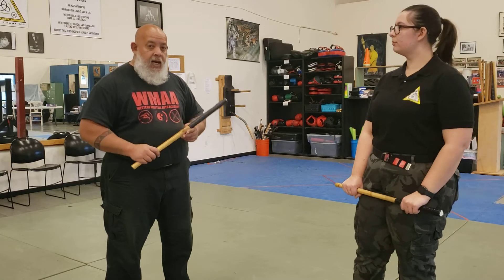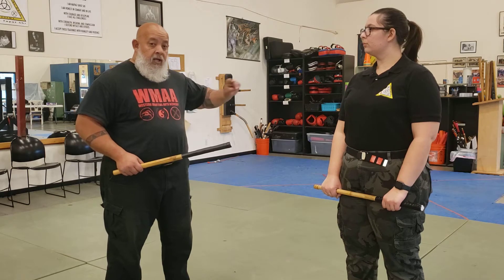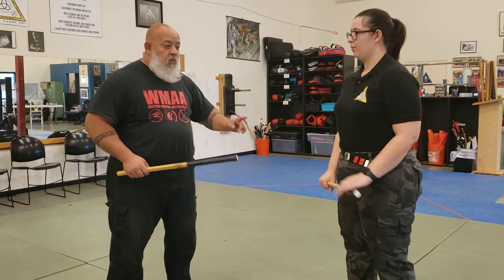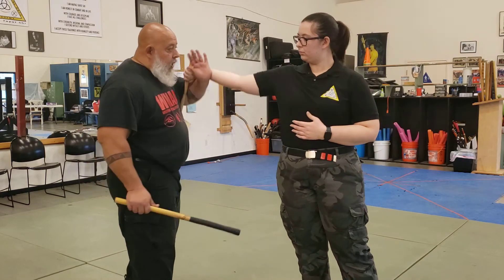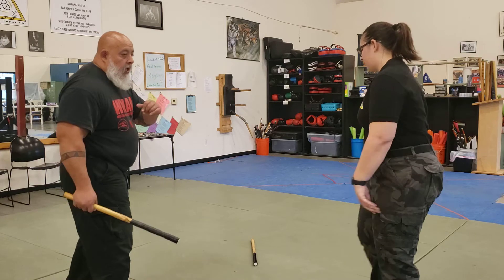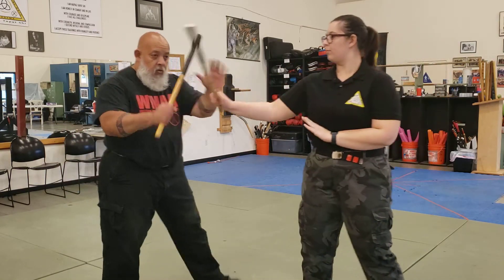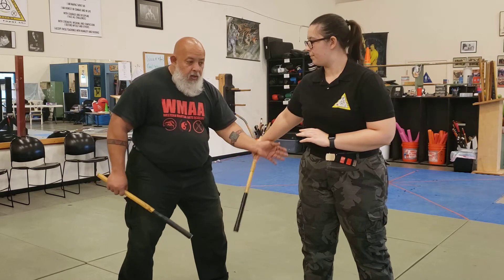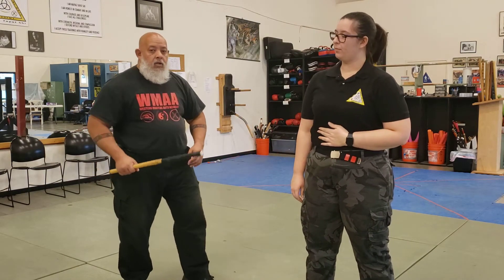WMAA Kali/Escrima Snake Disarms - Ejections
Snake Disarms- options